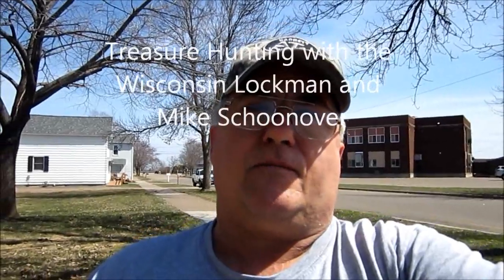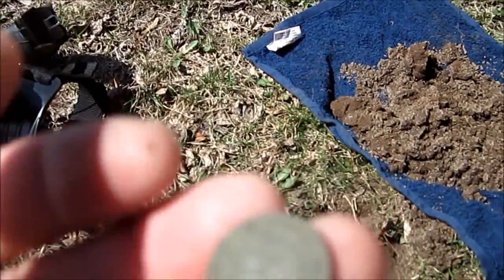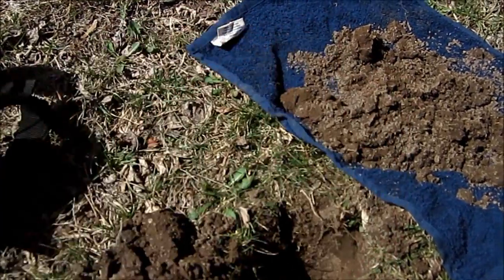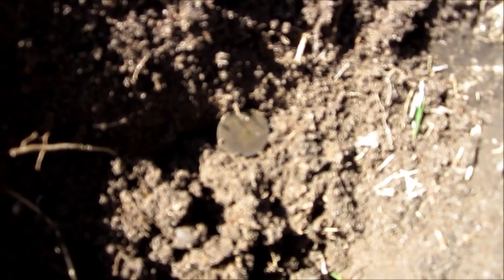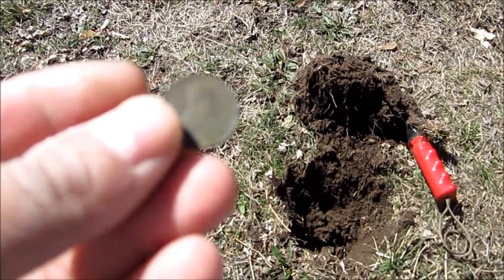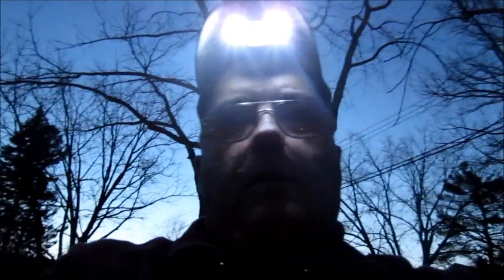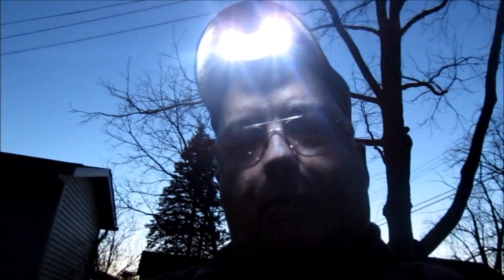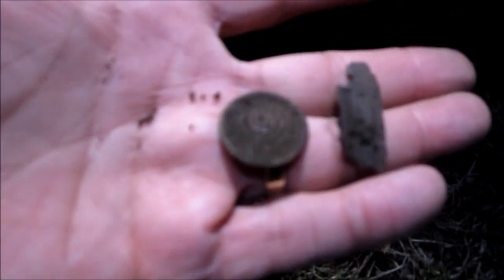Treasure Hunting with the Wisconsin Lockman V4 2014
I decided to hunt my yard again for the umteen billion time today